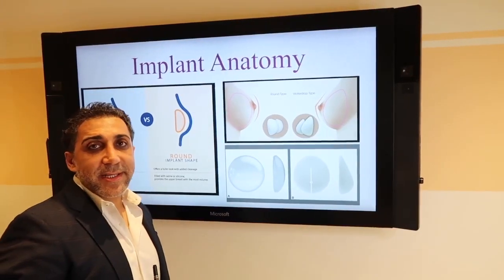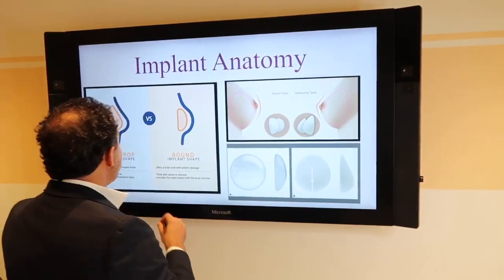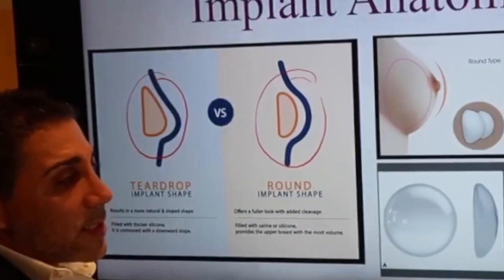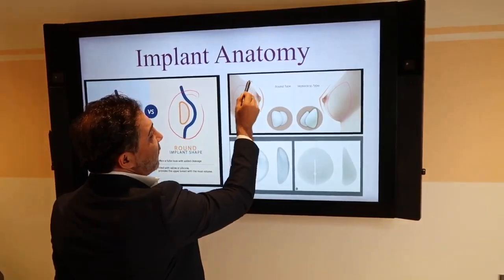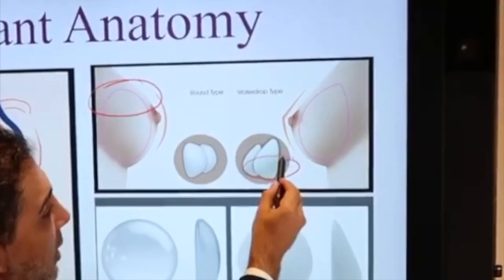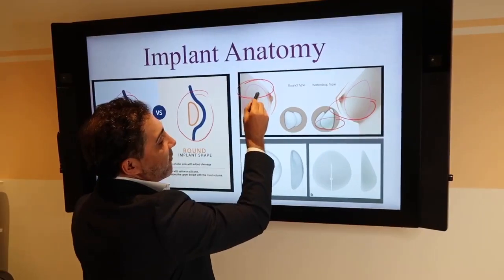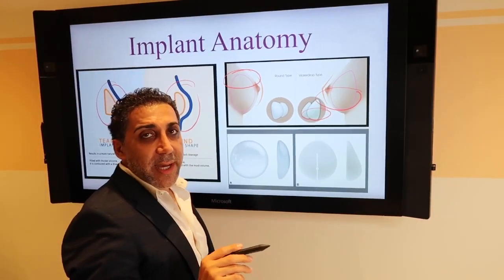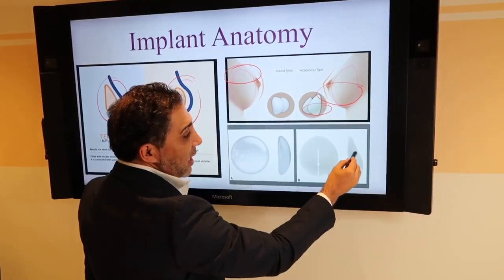Breast Augmentation Questions Answered | With Dr. S. Saul Lahijani, MD